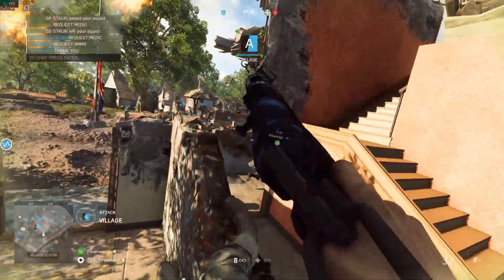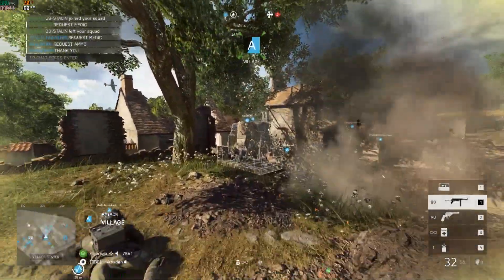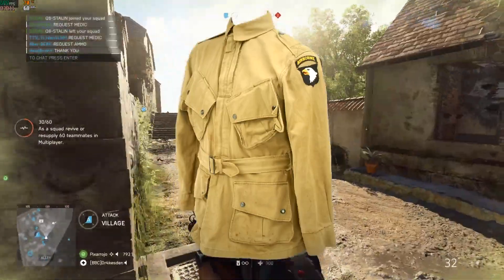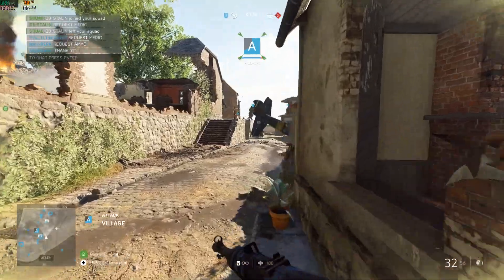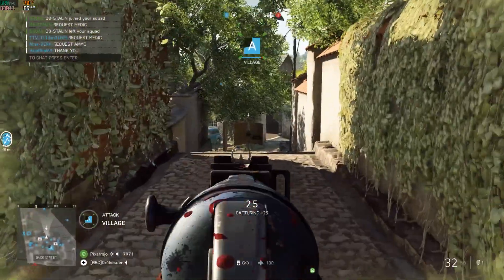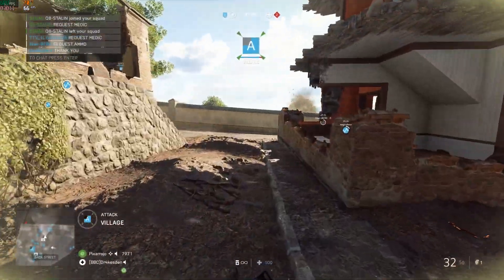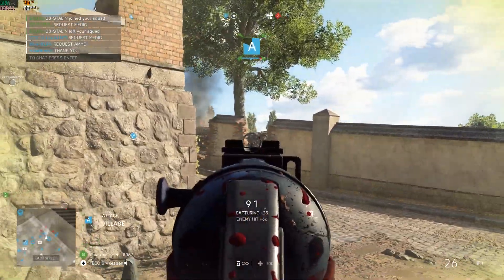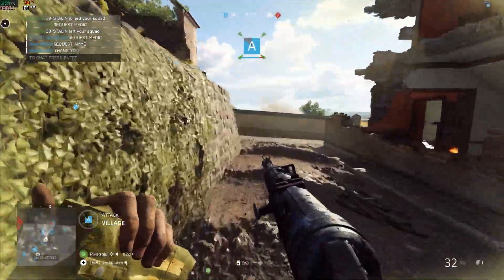BATTLEFIELD 5 LEAK INFO - NEW SEPARATE FACTIONS (US MARINES/PACIFIC, JAPAN)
Datamining Battlefield 5 reveals the division of the Axis/Allies factions into nation-based factions, finally ending our fears of soldiers from different nations fighting intermixed where they shouldn't. Discord link in the pinned comment.

Battlefield 5, Battlefield V, BF5, BFV, Battlefield 5 Leak, Battlefield V Leak, BF5 Leak, BFV Leak